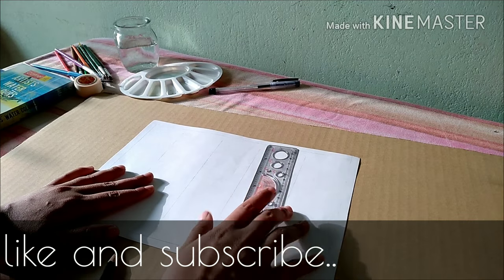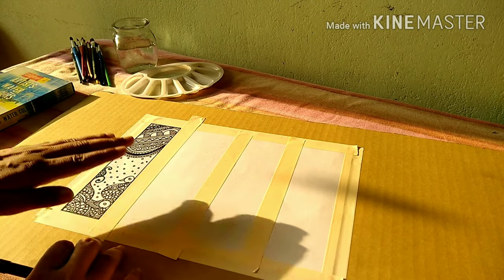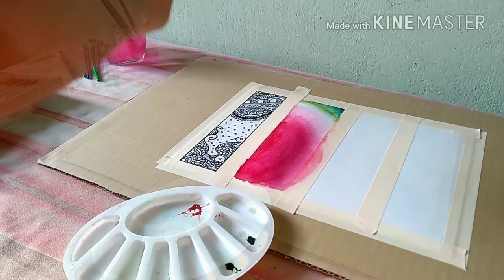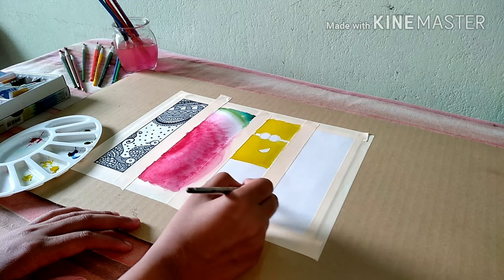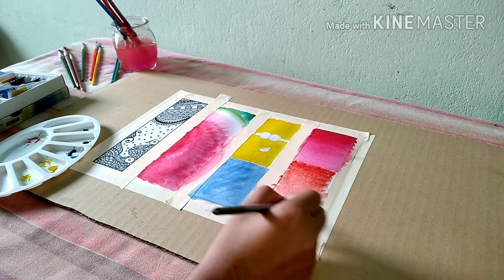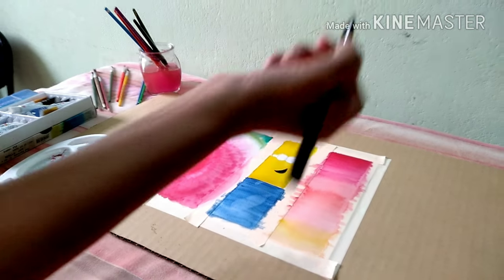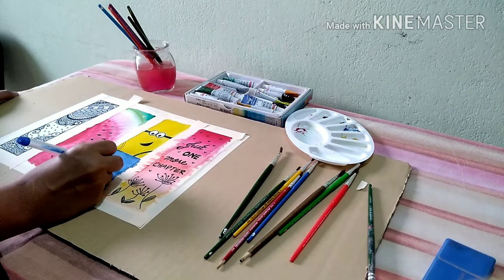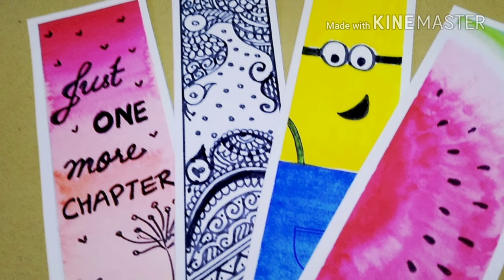Just one more chapter and you can eat the watermelon 😋 Fun to make..easy and simple bookmark ideas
Please use earphones for more clarity..sorry for technical audio faults.. my first video..so hope you understand.

And sorry for the lame watermelon fruit joke.. 😅

Today ..i am sharing some simple and fun to make bookmark ideas.. these bookmarks are really fun to make..and one of it look so delicious.. other is my fav. Cartoon Character and others are simply good. Showcase your talent ..and bring out your imagination to life with these cute bookmarks.